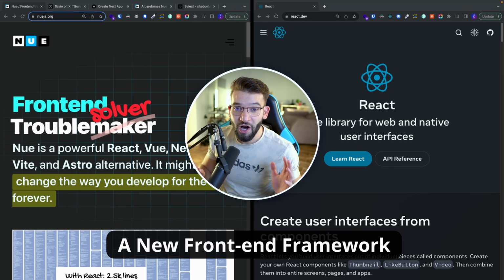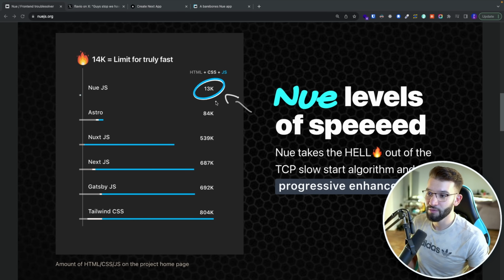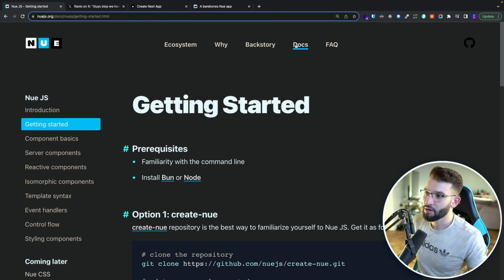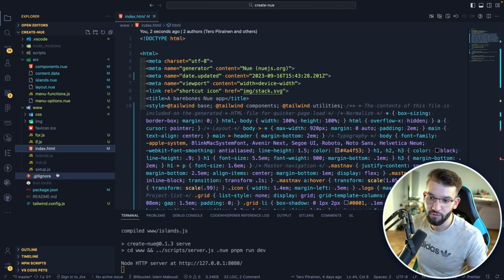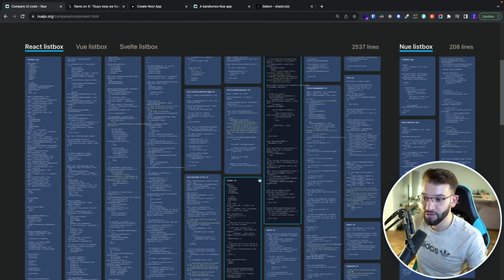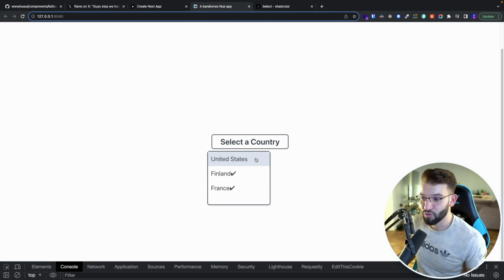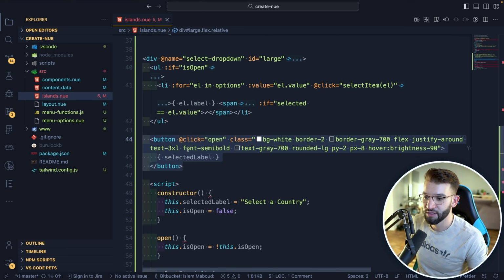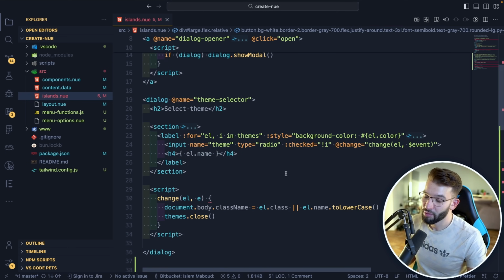Javascript gets a New Frontend Framework every Week!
As Javascript developers, we all know the fact that the Javascript ecosystem and developers community gets a new framework, library or tool every week. Today we have a new exciting frontend framework that is super lightweight (only 2.5kb gzipped) and efficient!

⭐ Timestamps ⭐
00:00 Intro
00:27 Introduction to Nue.js
02:36 Do we need another Frontend Framework?
03:49 Getting started with Nue.js
07:21 React vs. Nue (Lines of Code)

-- Special Links